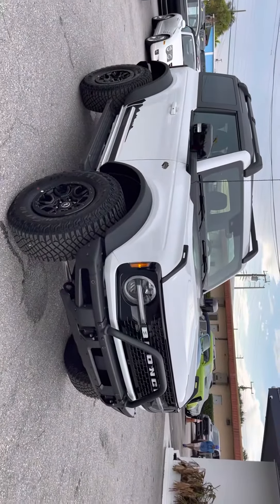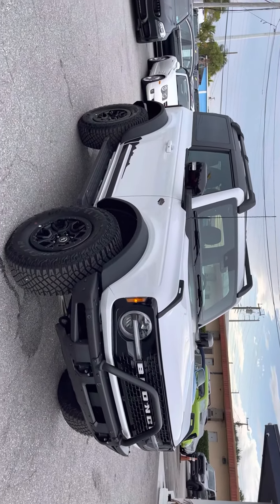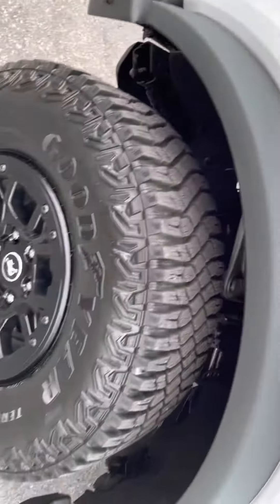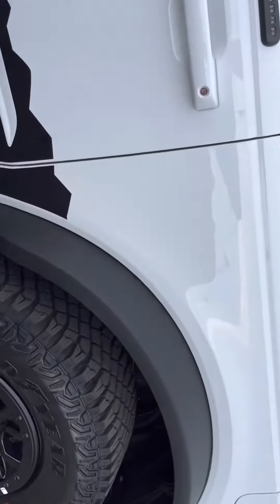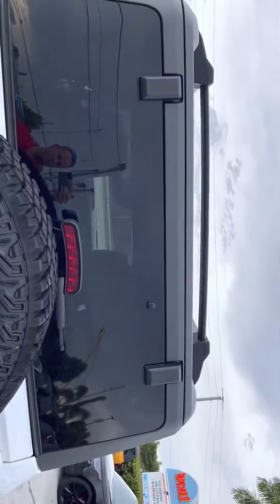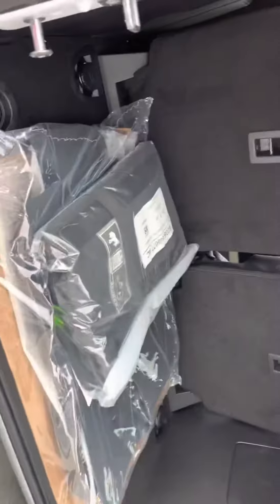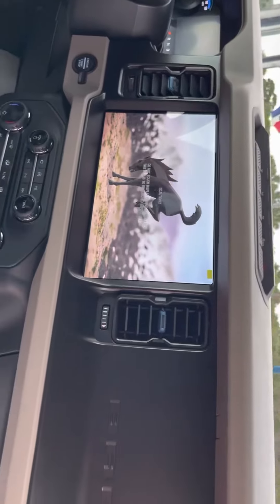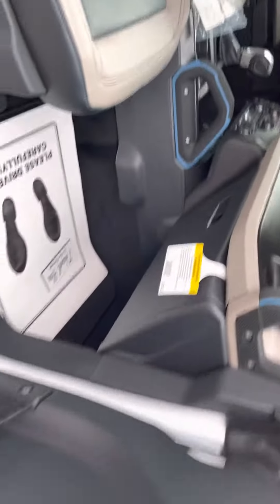2021 Ford bronco wild Trac two-door Classic Cars Of Palm Beach Walkaround video